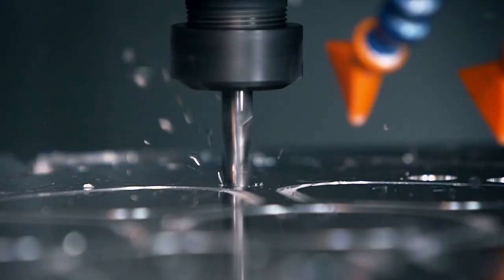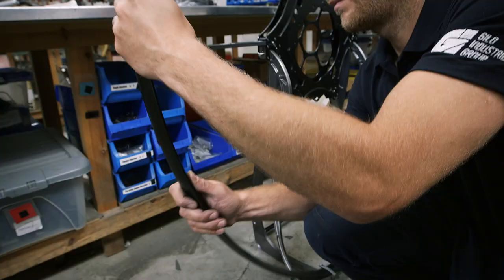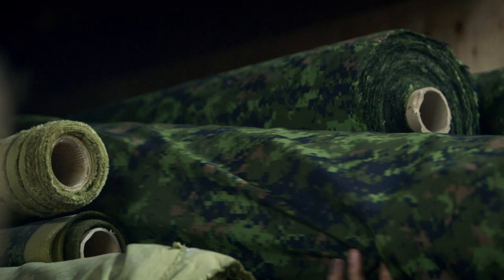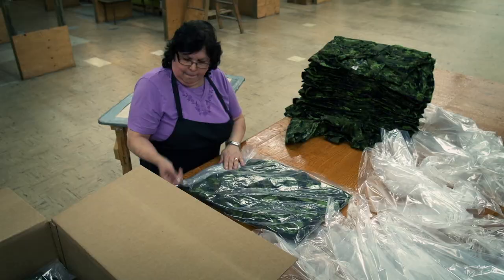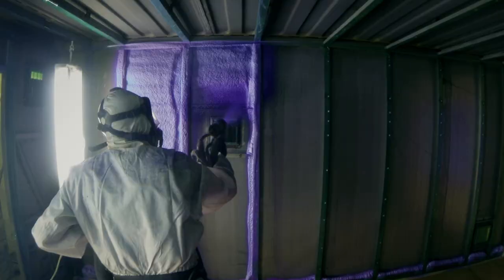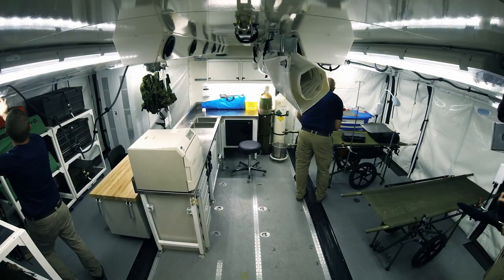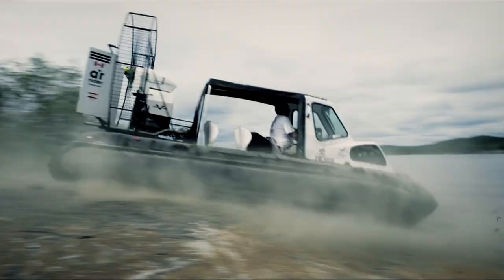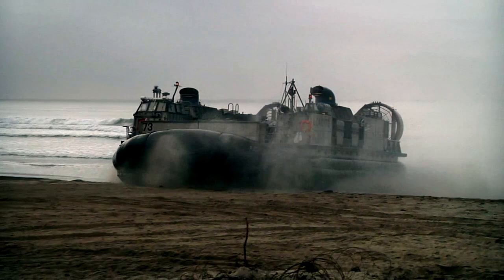An All-Terrain Vehicle That Never Touches That Ground | Battle Factory | Documentary Central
Frontline gear is used every day by troops all over the world, but how are soldiers ballistic helmets, coastguard hovercrafts, sniper camouflage suits, and forest firefighters high-tech 'dragon eggs' actually made?

Battle Factory takes viewers into the hidden world of military and frontline gear factories all over the world—where raw materials become finished products. Each item's manufacturing process is shot using state-of-the-art equipment and techniques for a look and feel that really brings the machines and process to life. Battle Factory has unprecedented access and reveals how these items are manufactured right before the viewers' eyes.